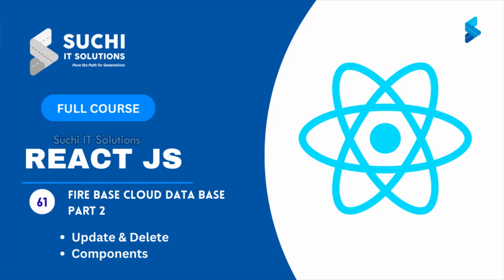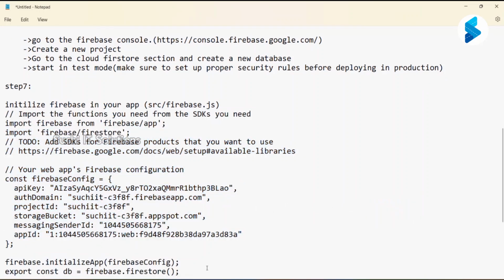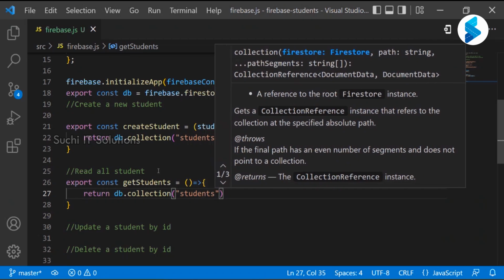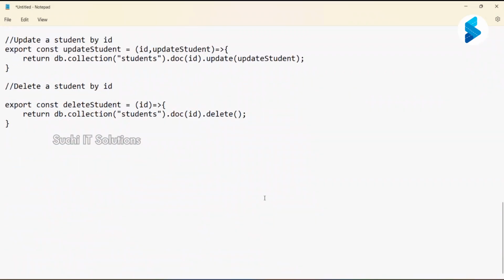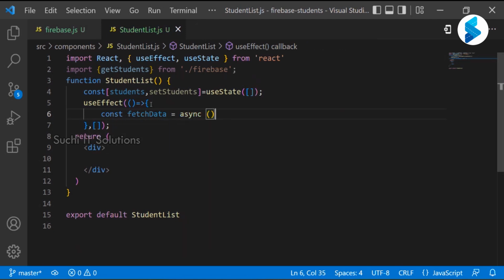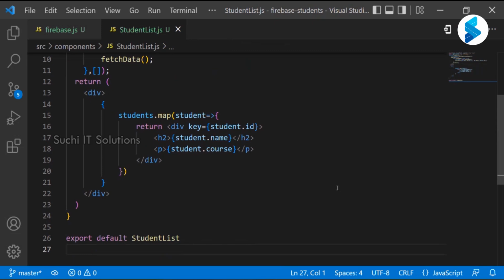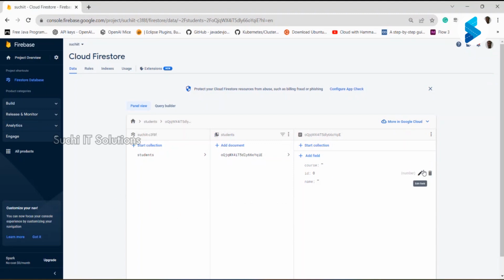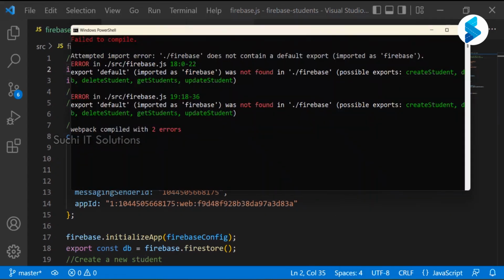61 Firebase Data Base In React Js Part 2 | React JS Full Course | ‪ ‪@suchiit‬